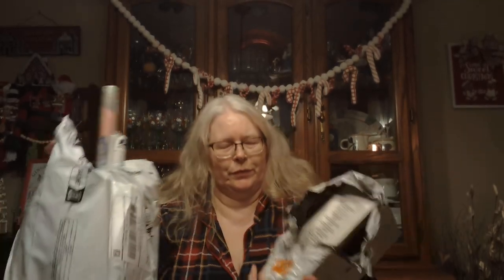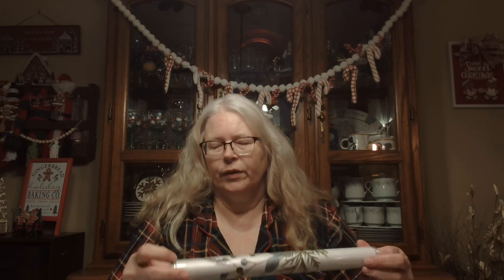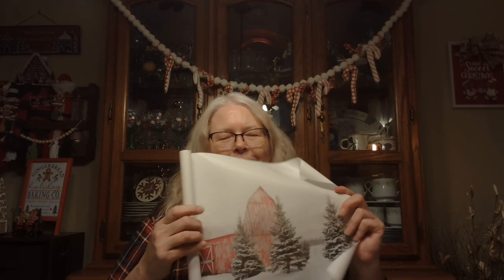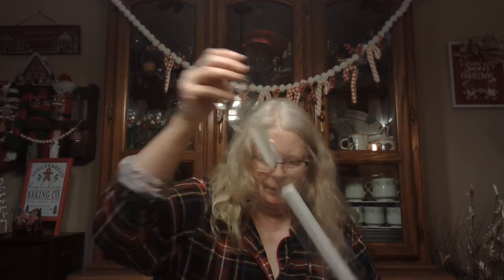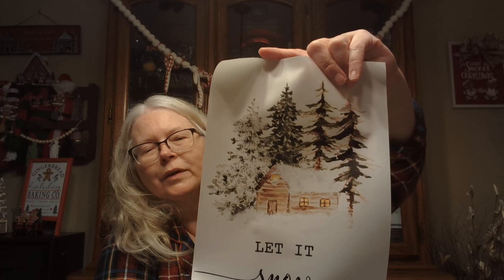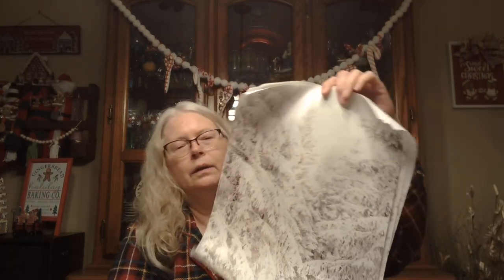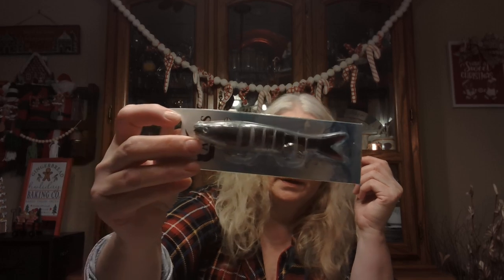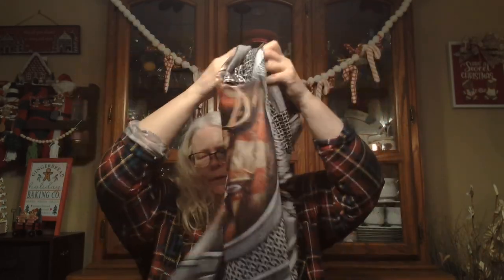Temu Haul! Check out the Canvas Prints!